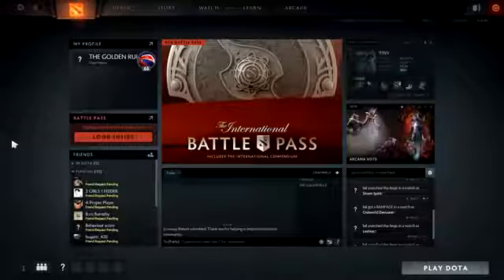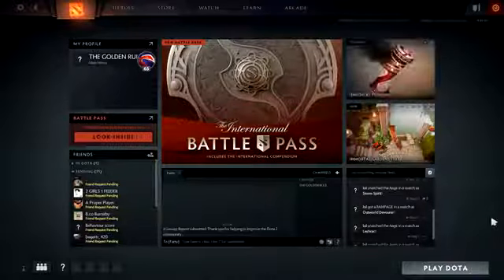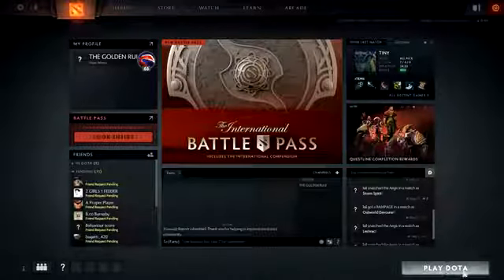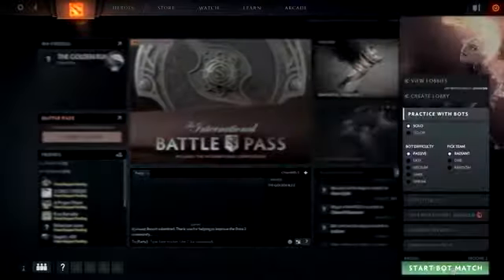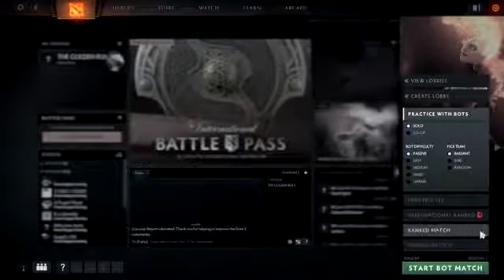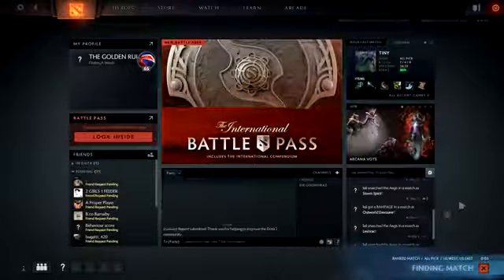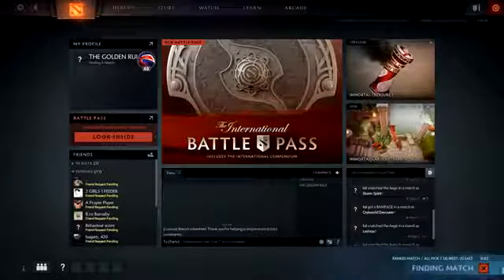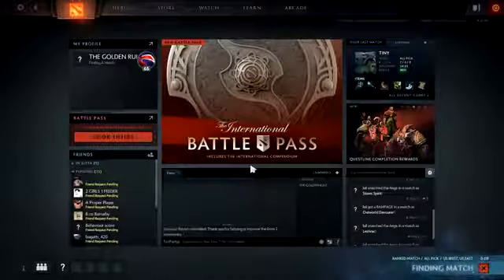How to Play Ranked - Dota 2 Guide - CHI LONG QUA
Chi Long Qua, best Dota 2 player the world has ever fucking seen.

For archiving and entertaining.